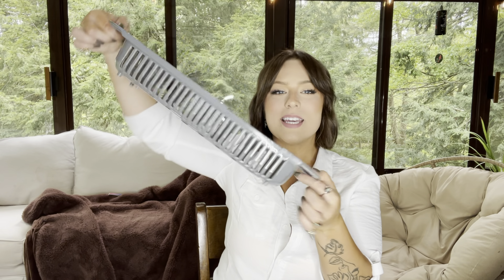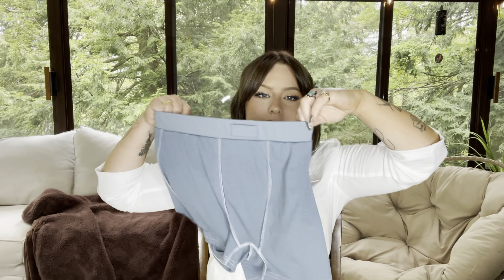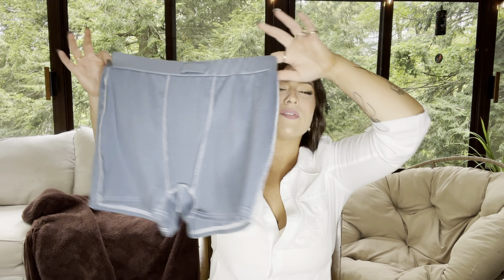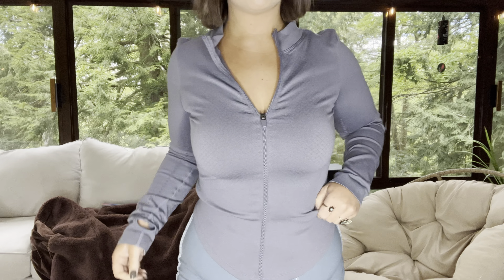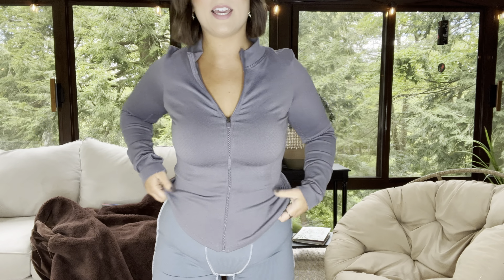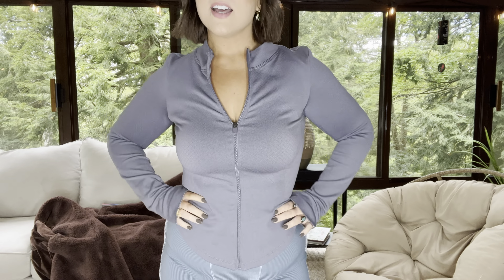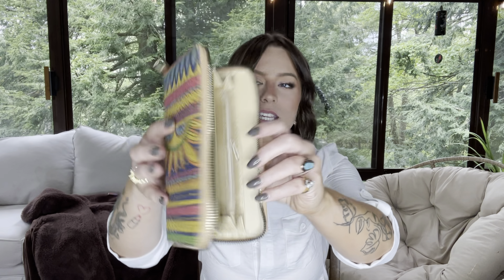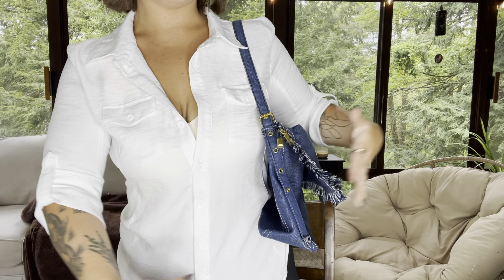TEMU HAUL!?!? PART ONE!!! Clothing + Accessories + So much More!!!!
Let's be friends on instagram and tiktok - anna_laricciaa
Links to items